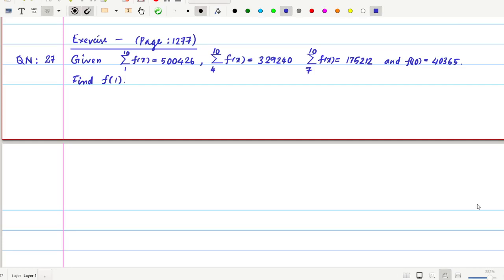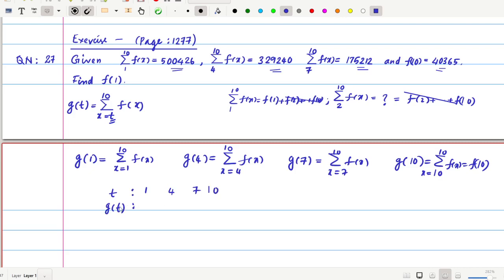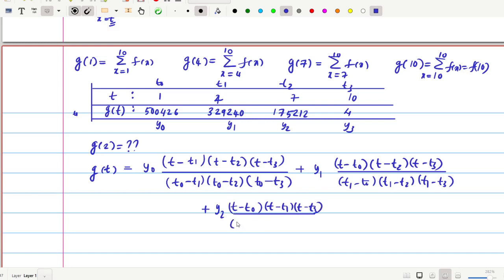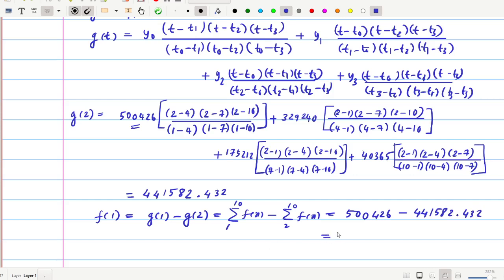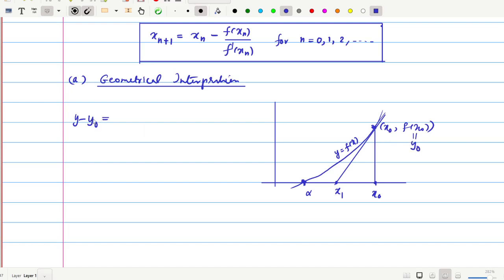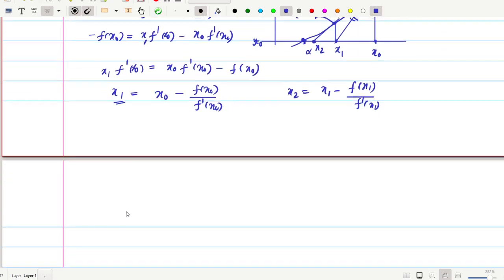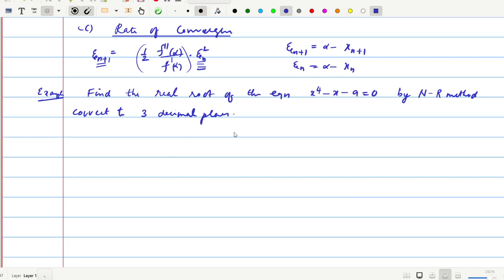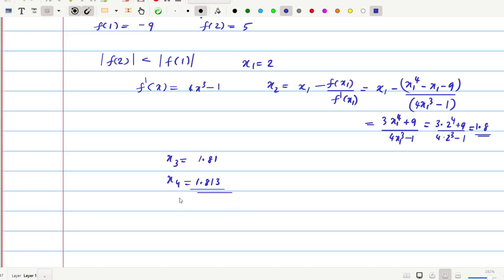lecture 22 sec 22 16 dN R Method and exercise problem